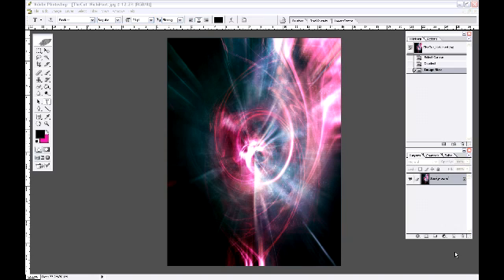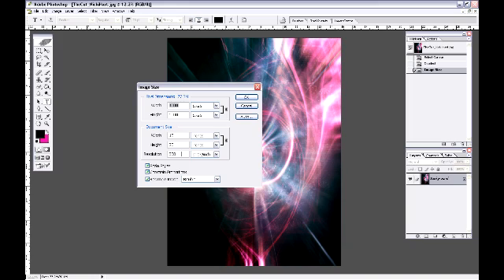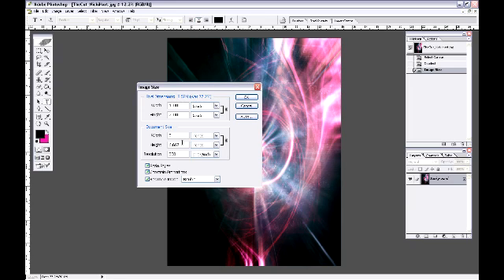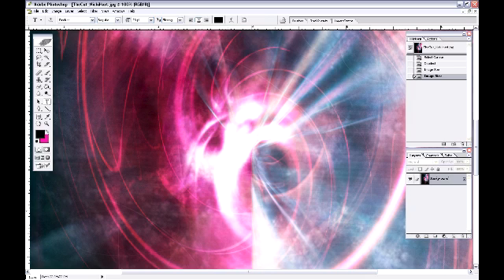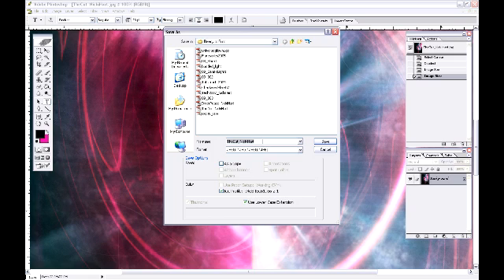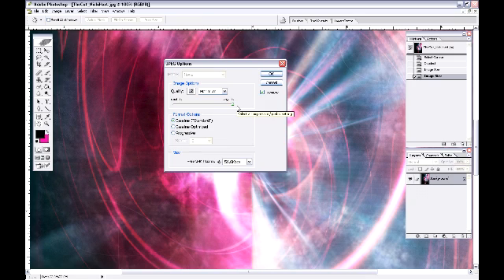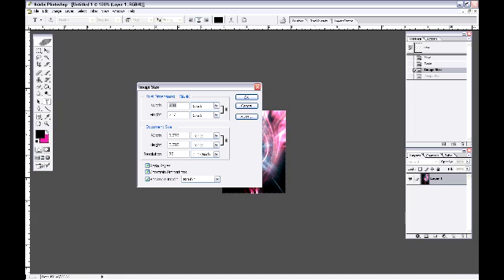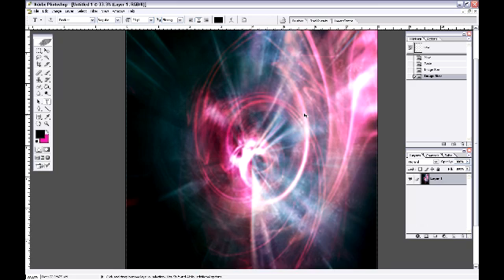Design Tip #1: Preparing your images for print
This tutorial will show you how to prepare your images for print with Photoshop. While it is geared toward the artist, these techniques are useful for anyone looking to format a photo or image for the standard print project.